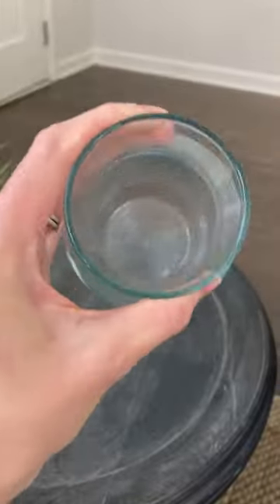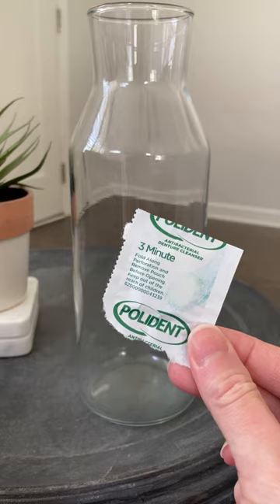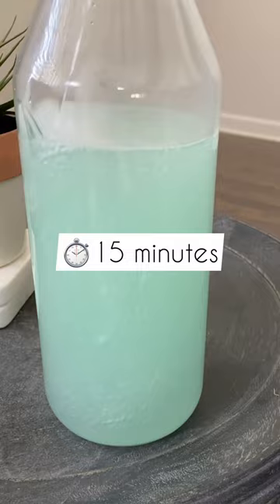Cloudy Glassware Fix! lifehacks life #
If you have a cloudy vase, cloudy glassware, cloudy wine glass, cloudy jar, or cloudy glass anything, and you just can't seem to get it clean, this hack is for you!!

Musician: iksonmusic

Script:
If you have a cloudy piece of glass that you just can’t seem to get cleaned, try adding a denture tab to your glass and dissolving it in warm water. Allow the solution to it sit for 15 minutes. Once you dump out the solution and rinse, your glass will be clear! Be sure to follow for more!